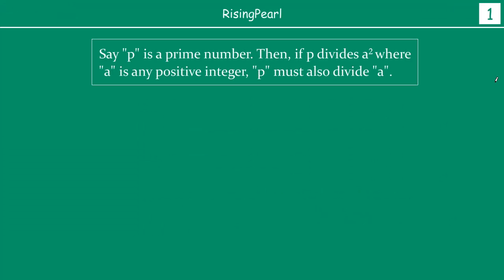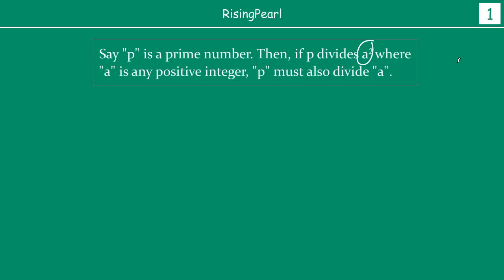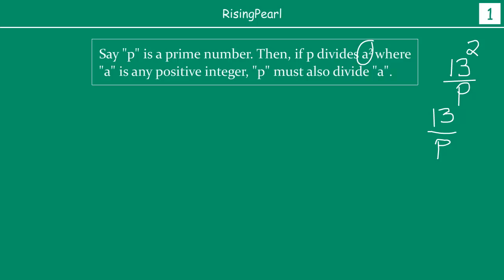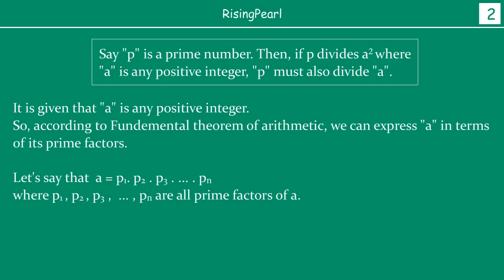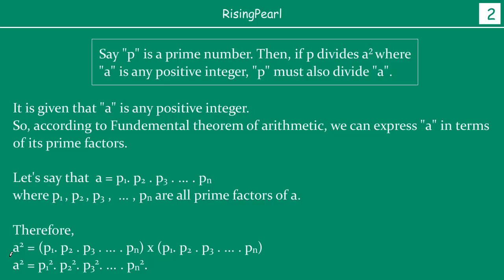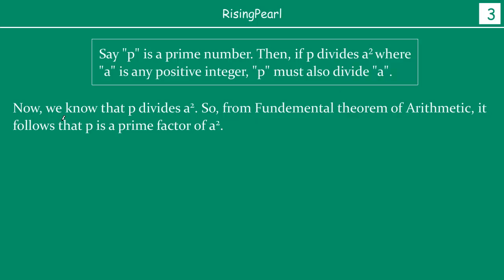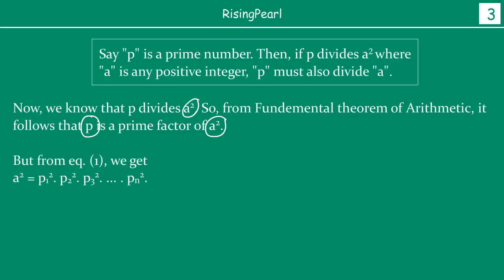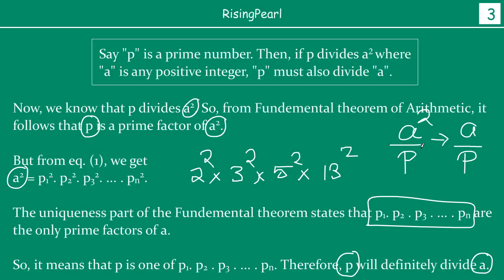Real numbers - Proving an Important theorem using Fundemental theorem of arithmetic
Hi Friends,
This is a Math video. This is our fifteenth webisode of our first series - Series-1: "Real Numbers". In this video, we learn about one very important theorem that is based on the Fundamental Theorem of Arithmetic.

This theorem states that if “a” is any integer and “p” is any prime number and if “p” divides a x a (i.e. square of a), then “p” must absolutely divide “a”.

We explore that this theorem really means and how we can prove this theorem.

This video is made for class-10 (class-X) students. I sincerely hope that you like the video and learn something new from it.